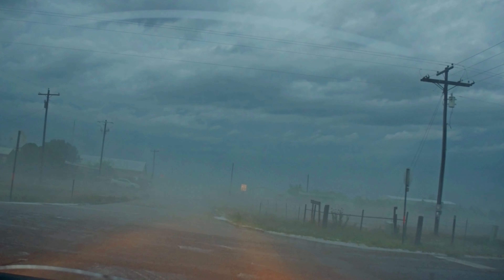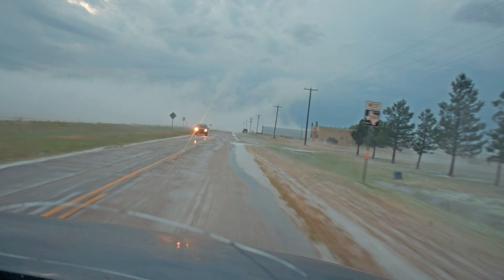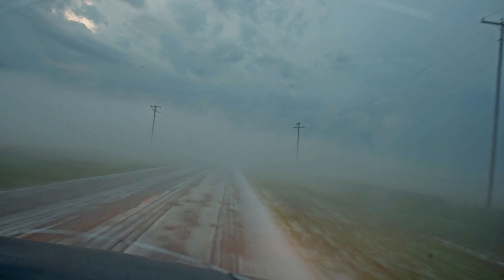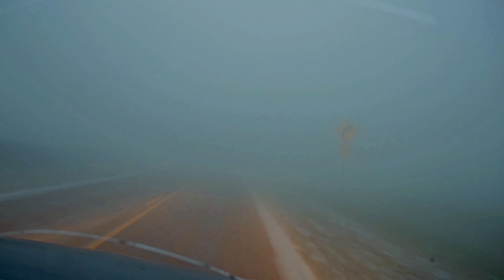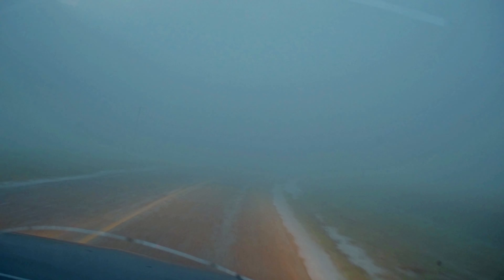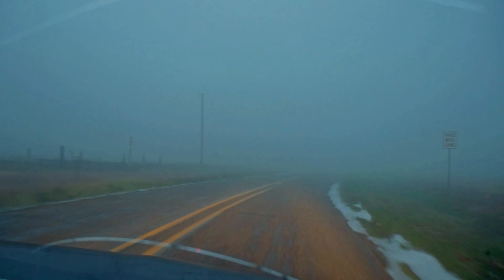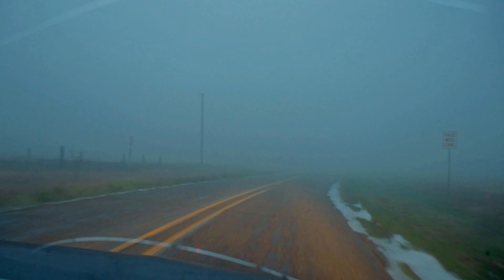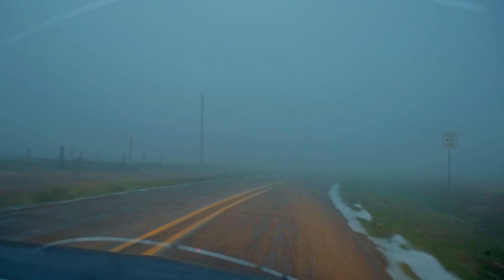May 11 2020 DJI Osmo Pro X5 Clips